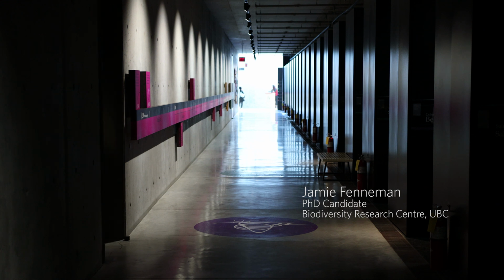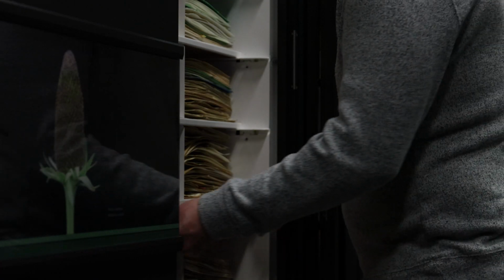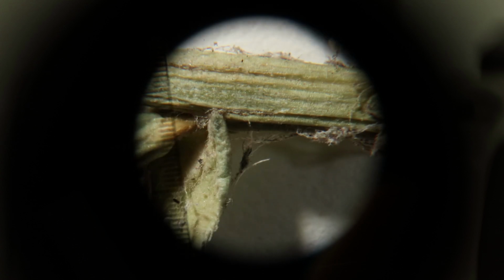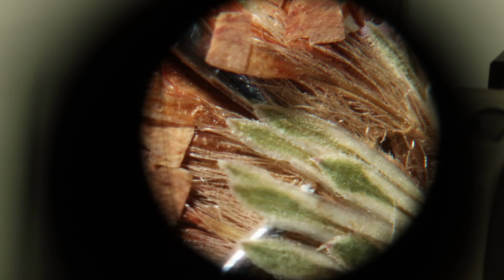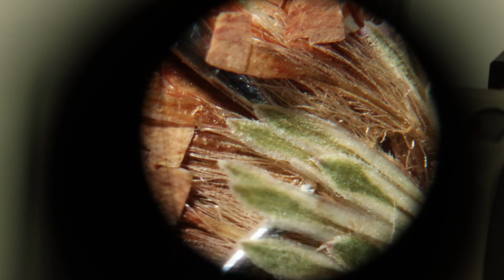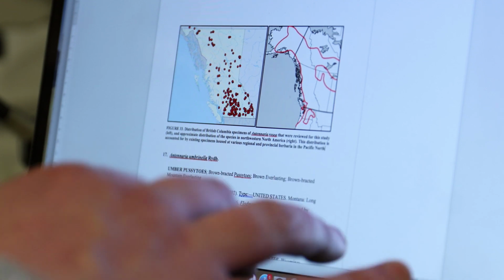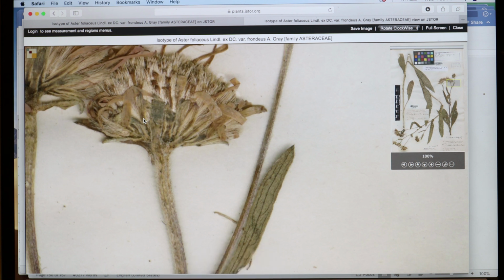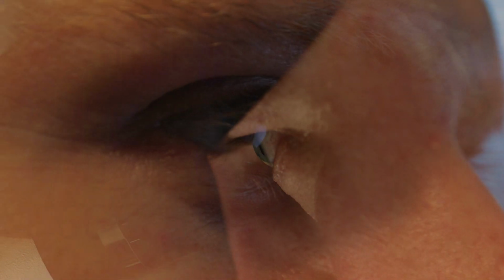Researchers Revealed - One Stem At A Time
Researchers Revealed is an exciting new series profiling the research performed in UBC's Biodiversity Research Centre. Produced by Philippe Roberge, the series looks at new ways in which researchers harness technology to study the natural world in ways that were not possible before.